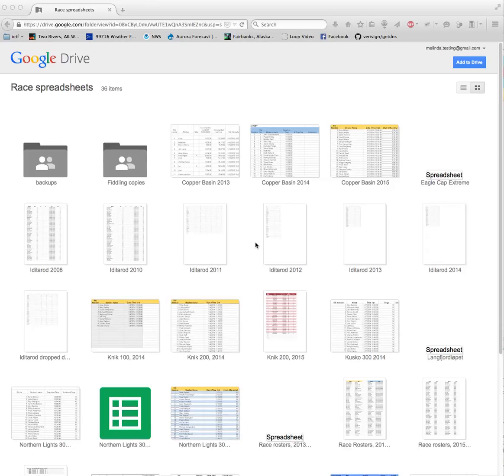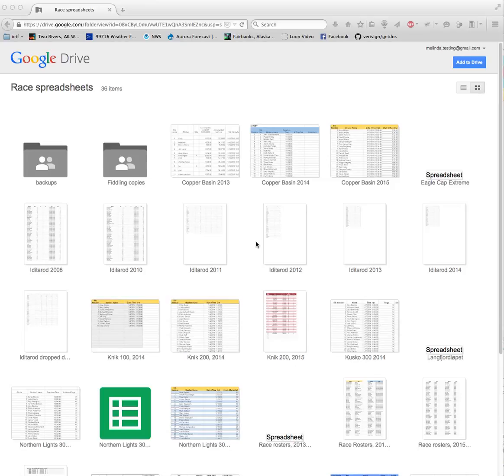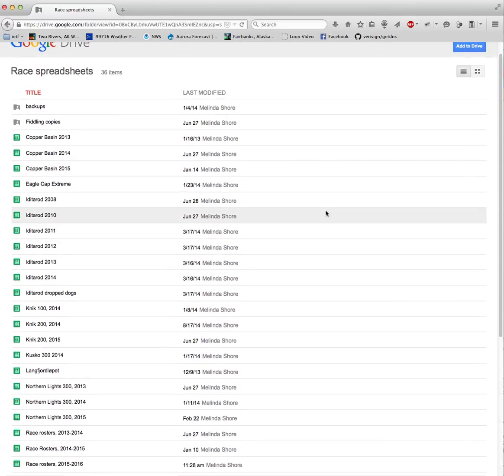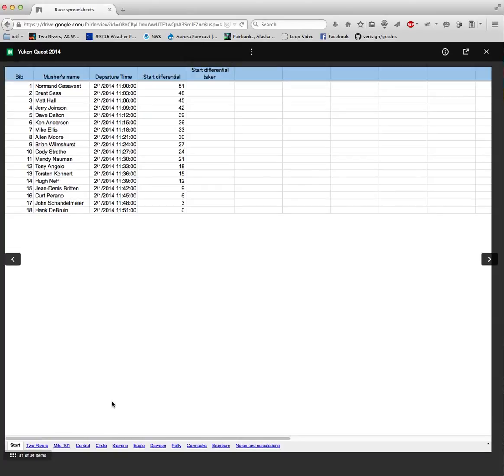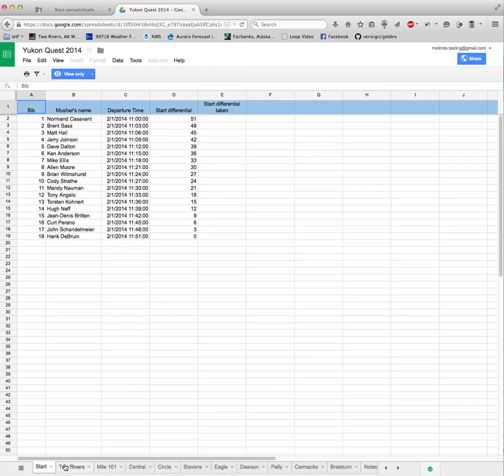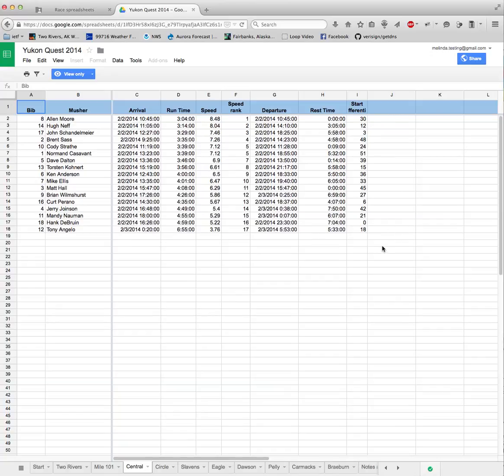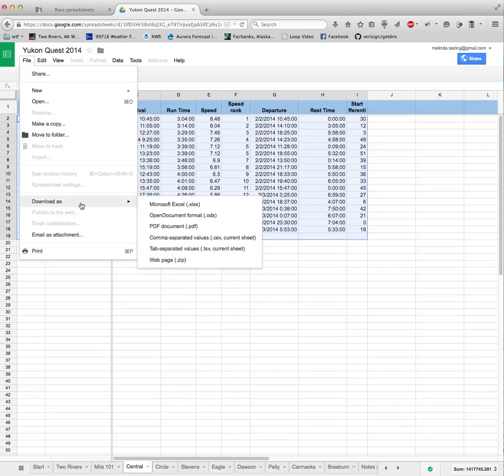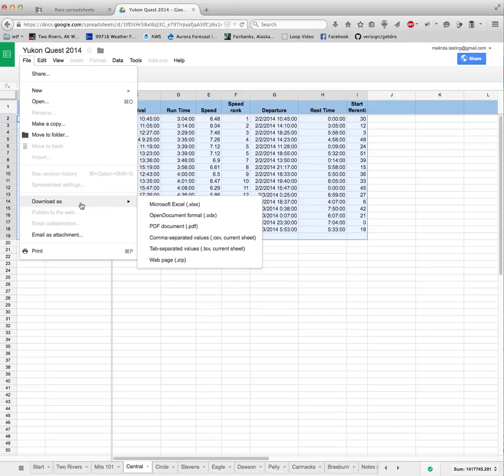Mushing Tech: Race Spreadsheets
This video shows you how to look at Mushing Tech race spreadsheets, and how to use the data yourself.  The spreadsheets are in a Google Drive folder